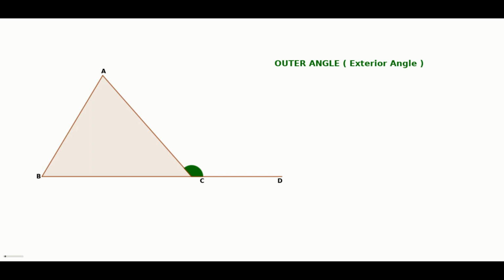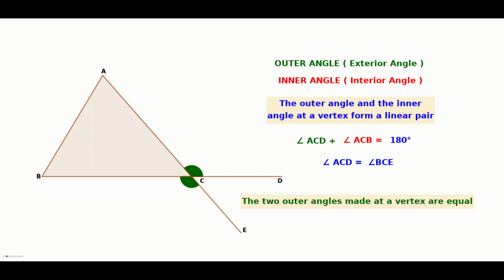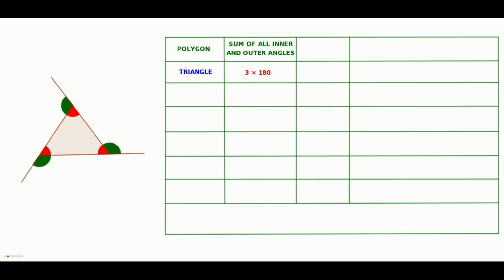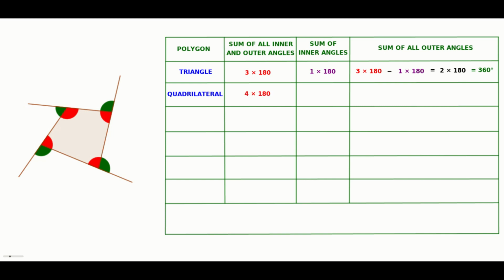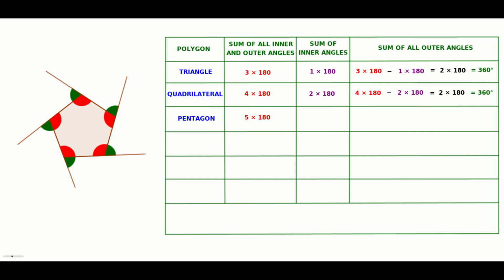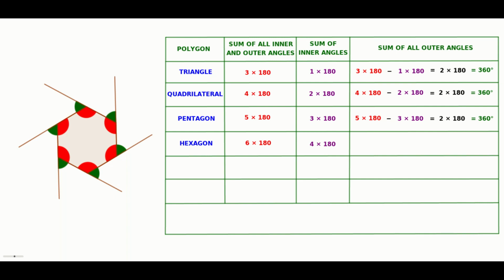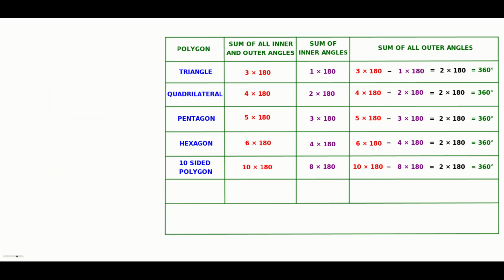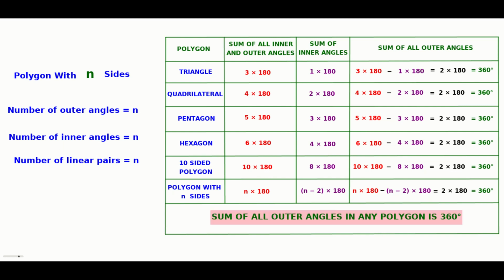Eighth Standard - Kerala Syllabus - Mathematics - Polygons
Sum of the outer angles of a polygon